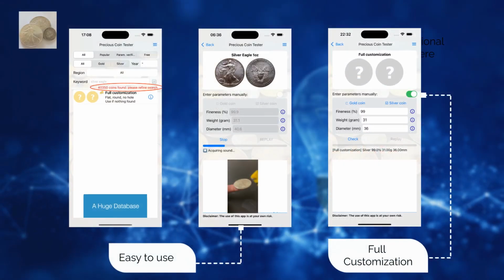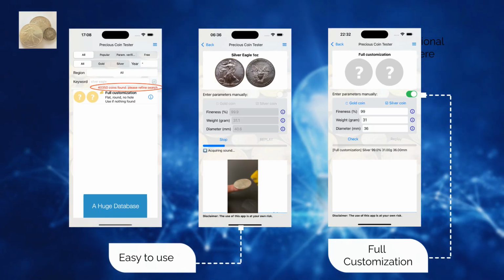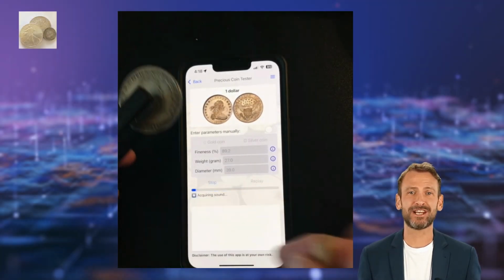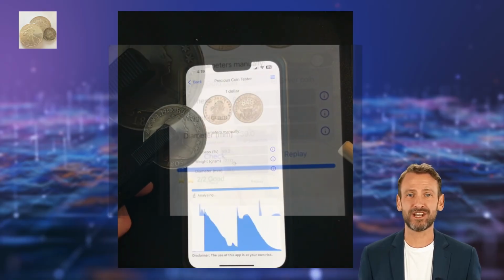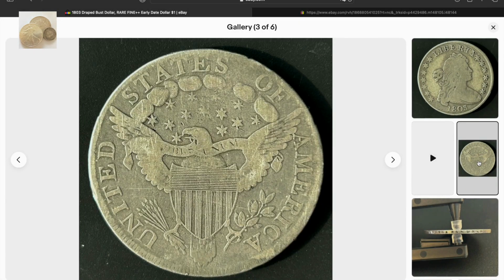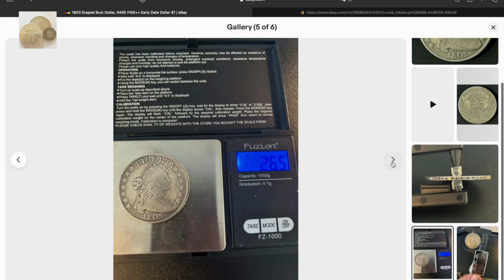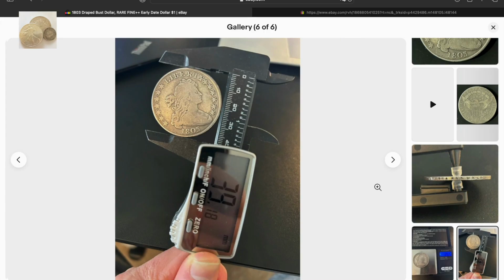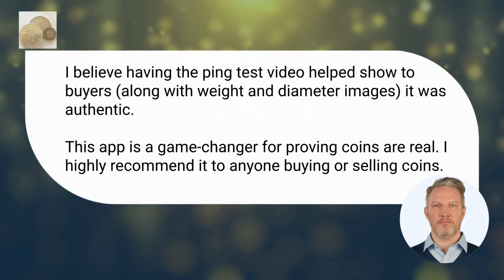How This eBay Seller Made $1,400 in 5 Hours with Precious Coin Tester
Want to boost your online coin sales? Meet cpadera, an eBay seller who sold a rare 1803 Draped Bust Dollar for over $1,400 in just 5 hours. How did he build buyer trust so quickly? With the help of the Precious Coin Tester app!

🌟 Key Highlights from This Video:

- How cpadera used the app to show his coin’s metal content with a quick ping test.
- How a step-by-step ping test video and detailed photos transformed his eBay listing.
- Buyers gained instant trust and confidence, leading to a lightning-fast sale.

🔍 Why Precious Coin Tester Is a Game-Changer for Sellers:

- Verifies precious metal content quickly and accurately.
- Builds buyer confidence with extra proofs.
- Increases the likelihood of fast and high-value sales.

💬 In cpadera’s Words:
"The ping test video, along with weight and diameter details, showed buyers the coin was authentic. This app is a game-changer for proving coins are real!"

🔗 Links
Orignal eBay listing